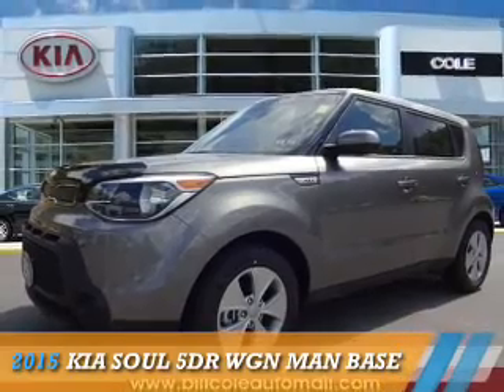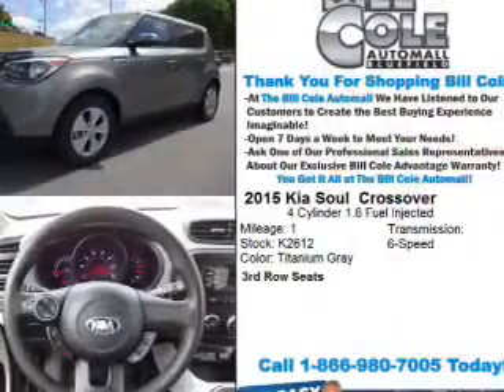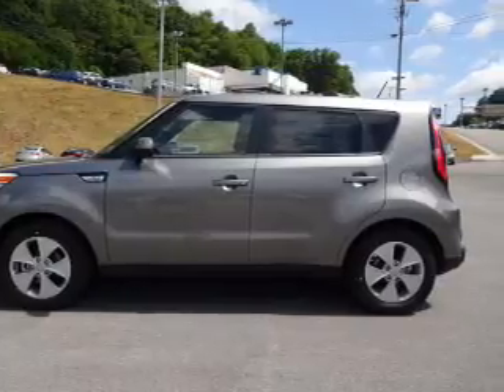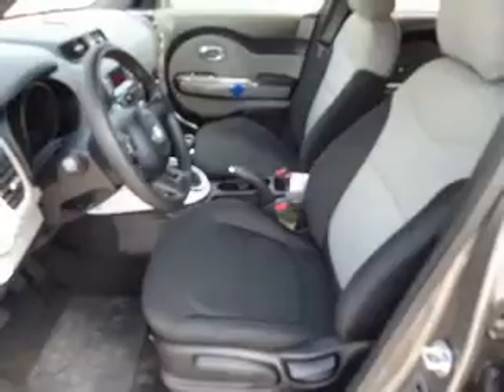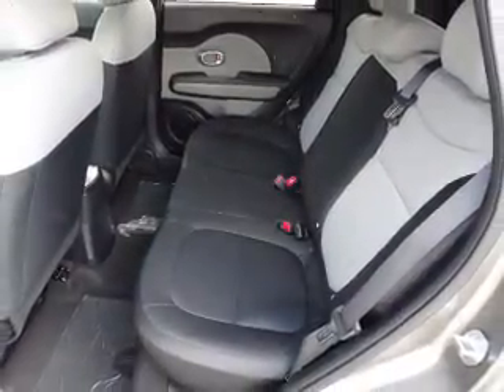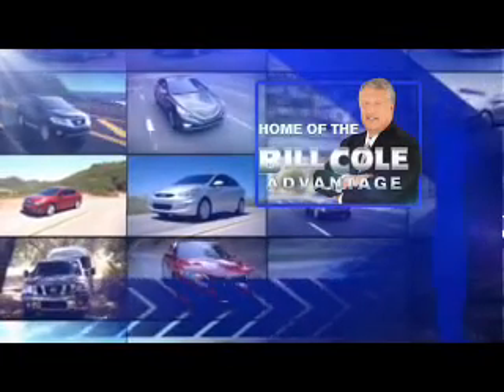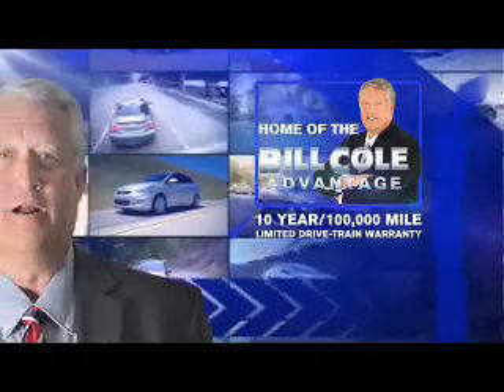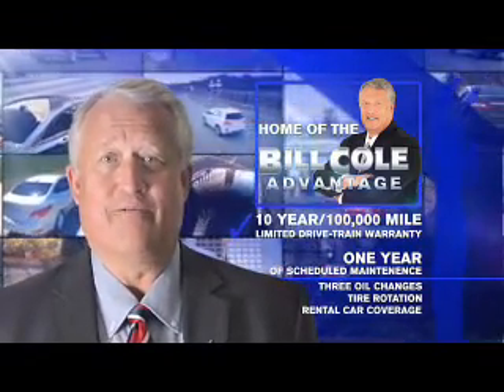2015 Kia Soul K2612 - Bluefield WV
Year: 2015
Make: Kia
Model: Soul
Trim: 5DR WGN MAN BASE
Engine: 1.6 liter 4 cylinder FWD
Transmission: 6-Speed Manual
Color: Gray
Mileage: 1
Address:
VIN:KNDJN2A25F7170386